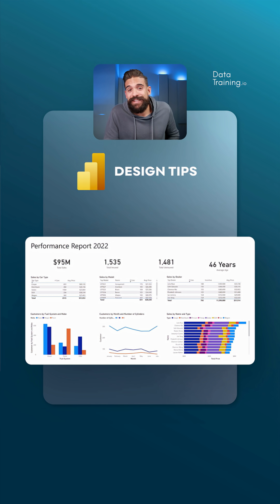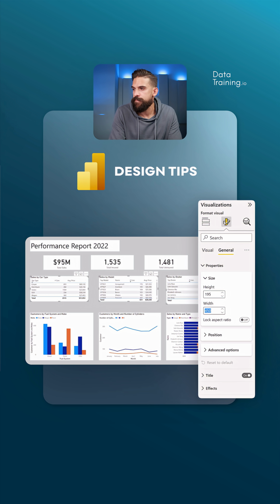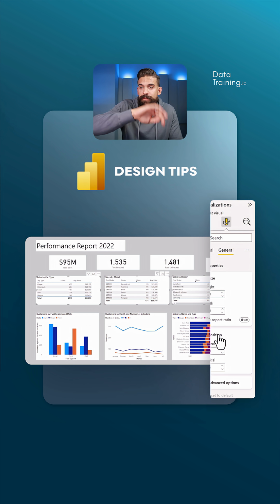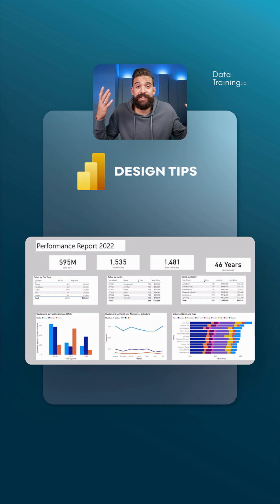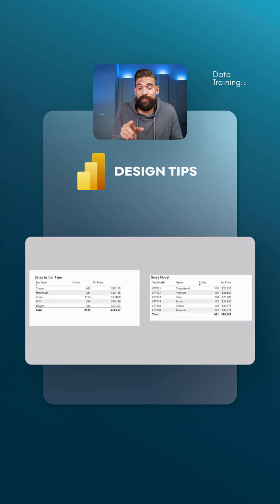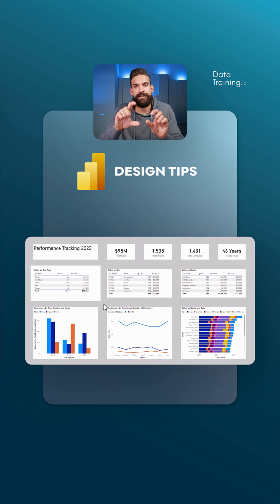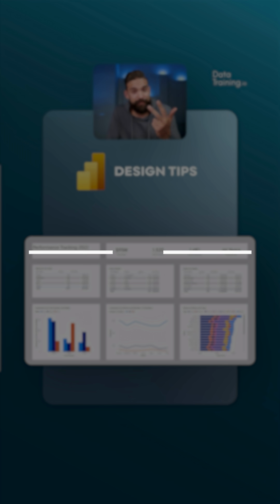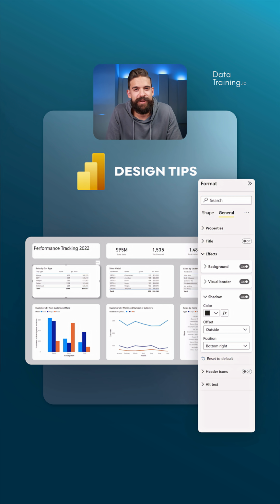Make any Power BI report look better in 5 STEPS | Power BI Design in 5 Steps Part 1/2